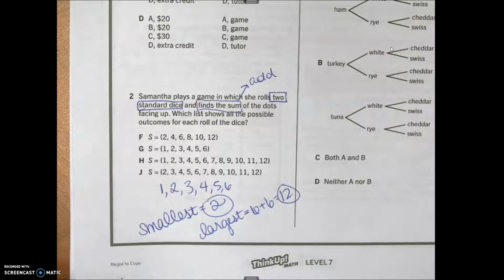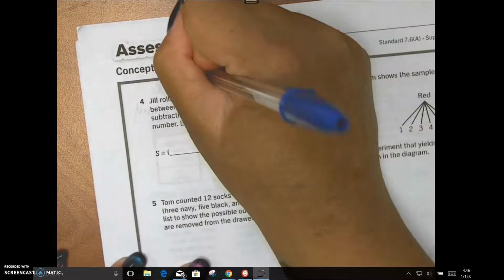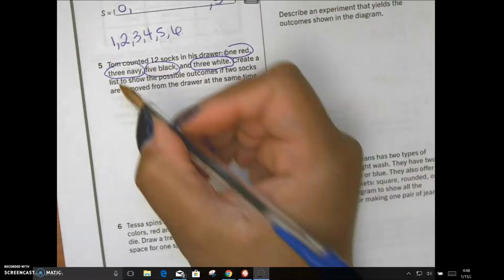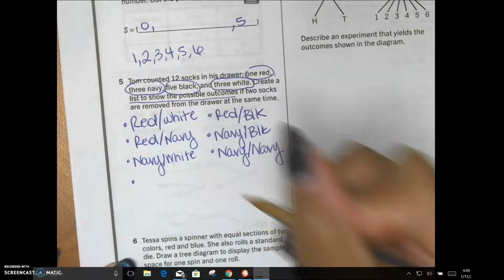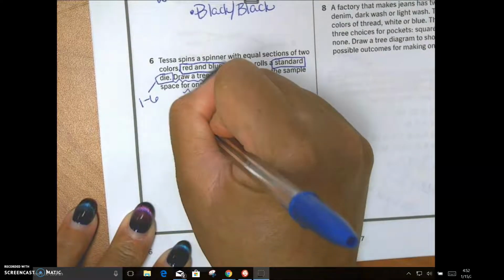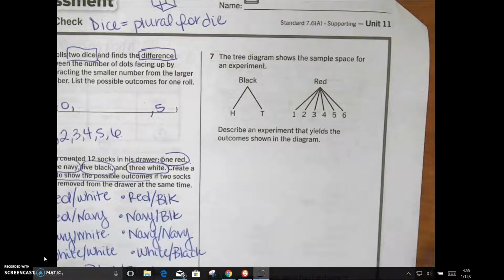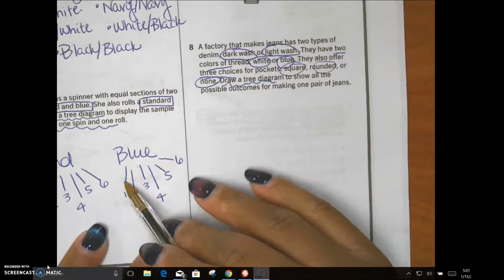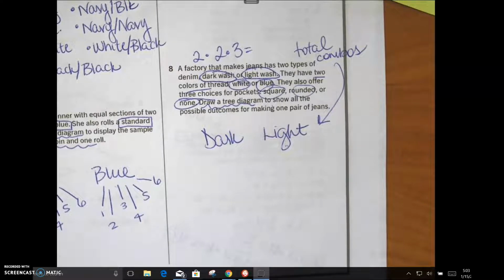Simulation part 3